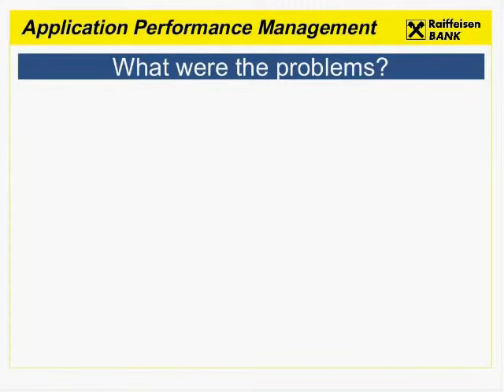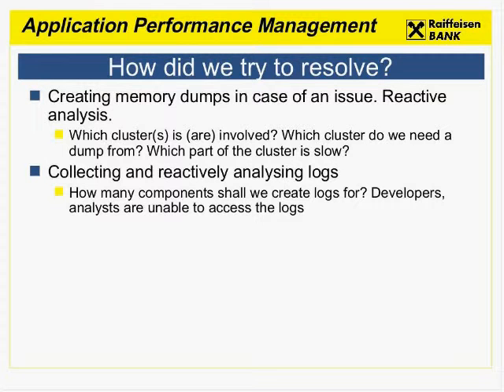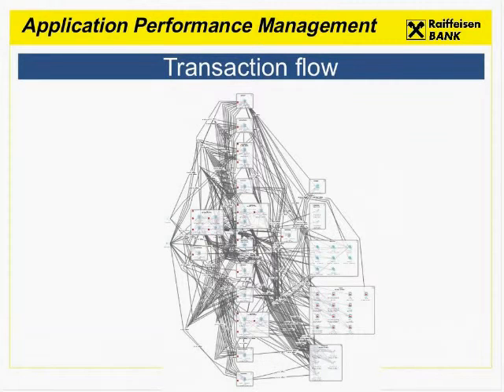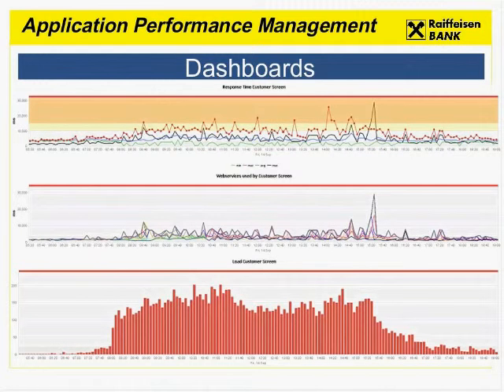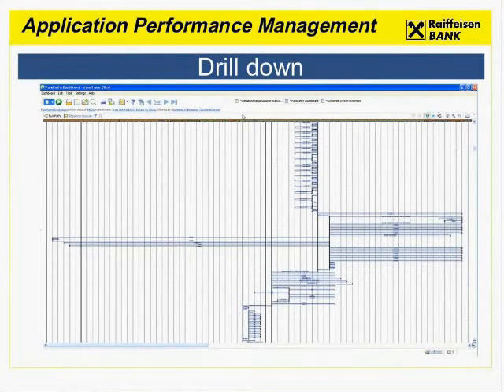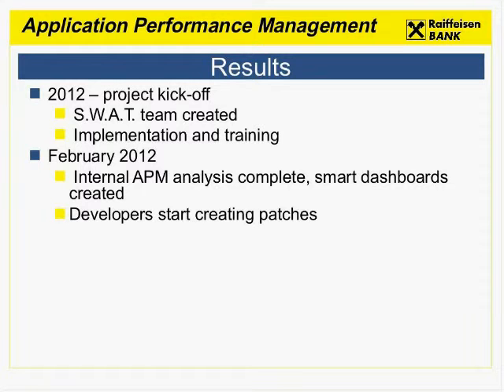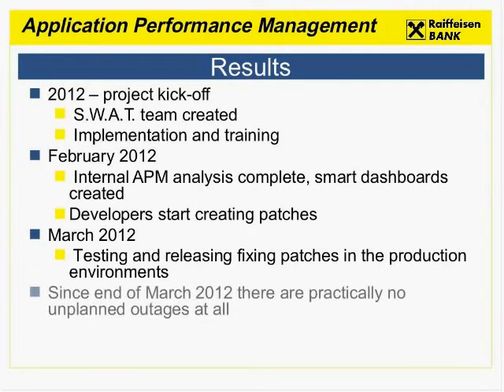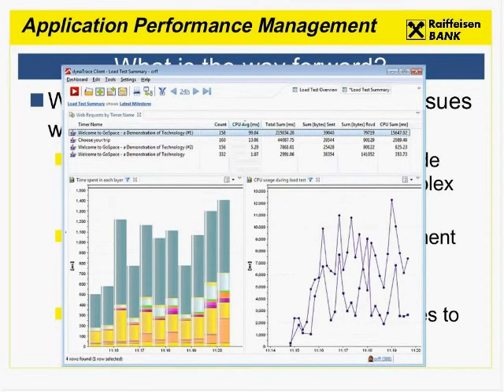Dynatrace @ RBHU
How Raiffeisen Bank Zrt. Fix Performance Problems 30x Faster